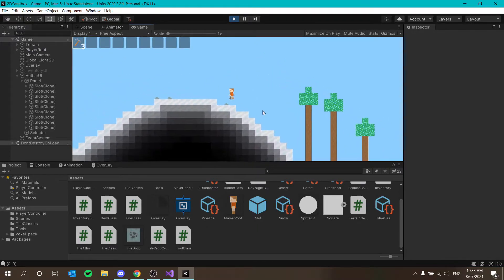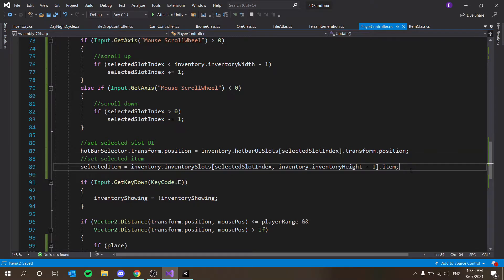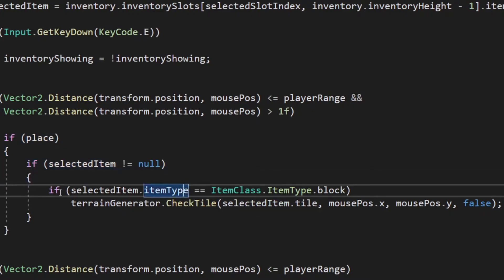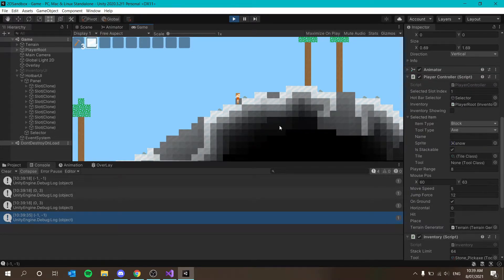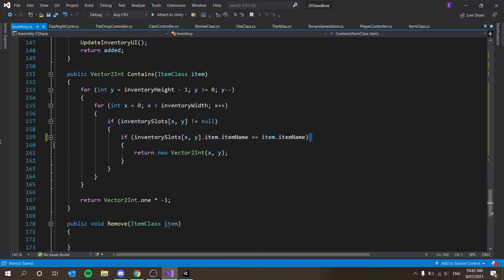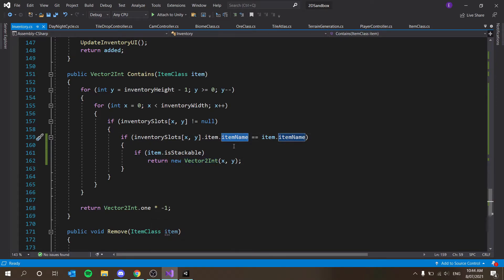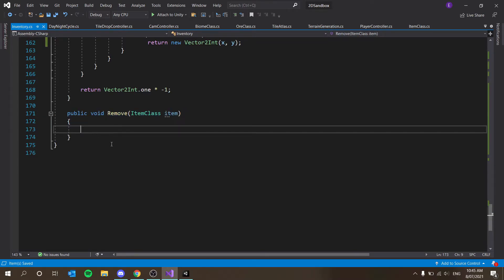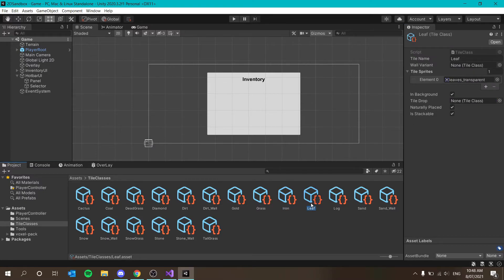How To Make A 2D Game Like Terraria / Minecraft in Unity - Inventory! #5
How to code an Inventory System in Unity!
In this tutorial I show you how to create an inventory system in unity from start to finish using custom classes and scriptable objects! Today we add the ability to place the blocks in our inventory!